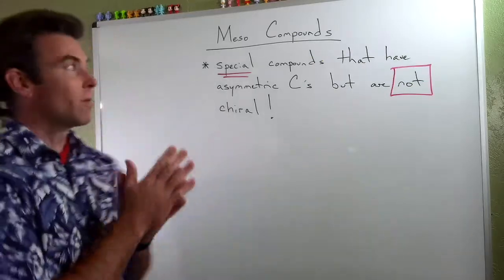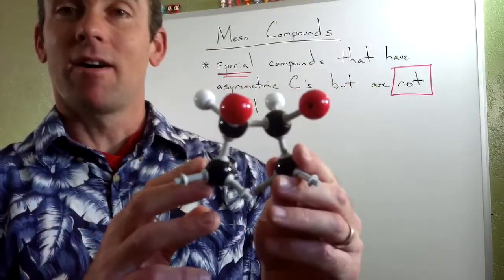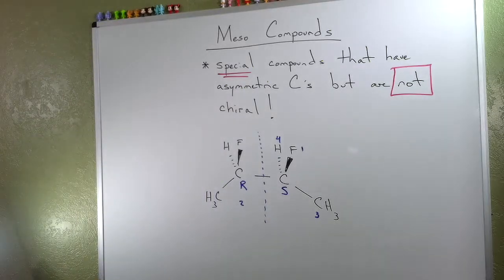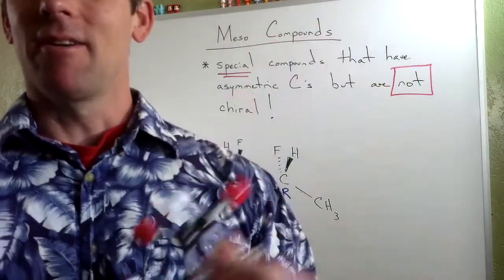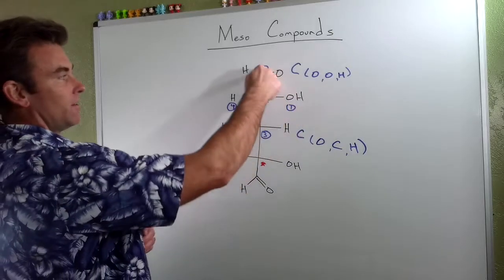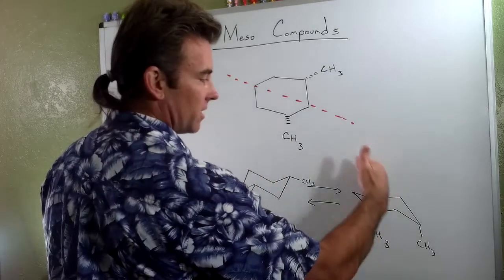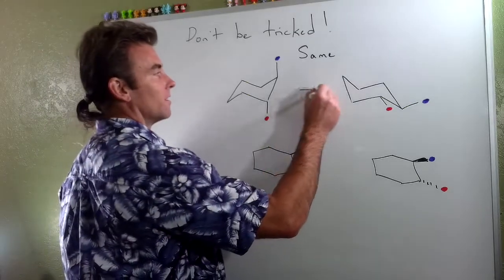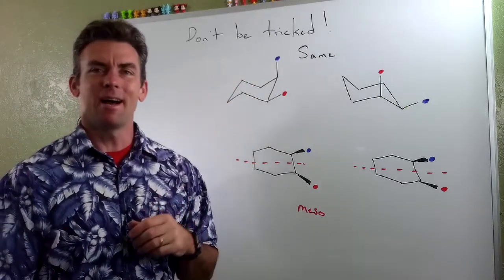Meso Compounds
Not the soup.